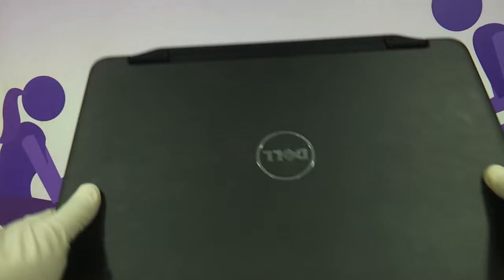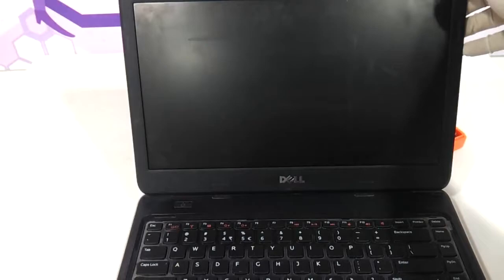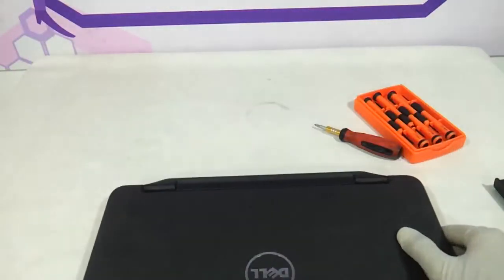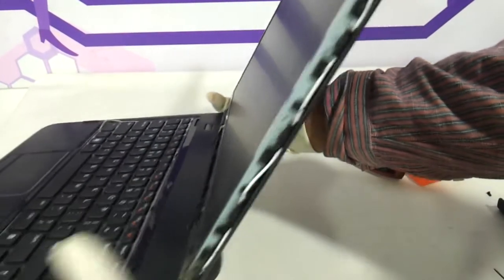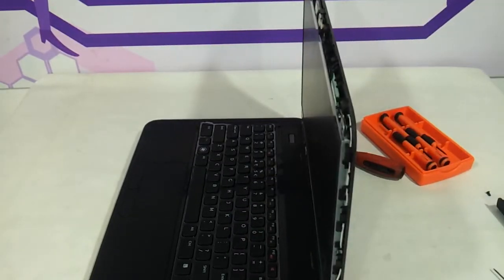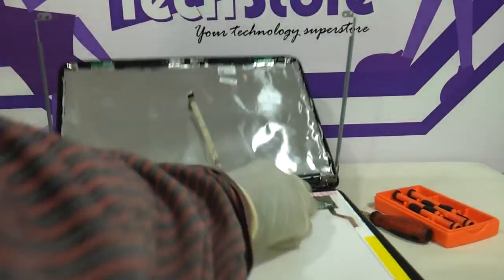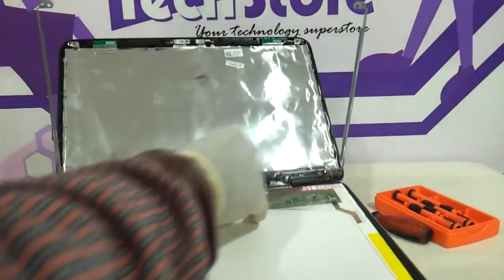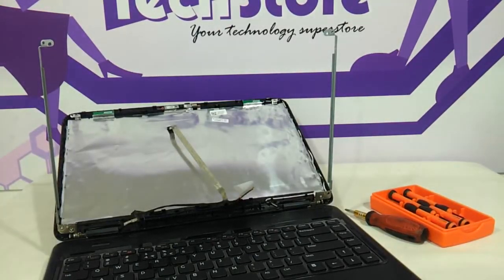Dell Vostro 1440 1450 1550 2520 2420 how to replace screen diy easiest method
Techstore shows you how to replace the screen of your dell vostro laptop in the easiest method ever. This video applies for 1440(14" LED),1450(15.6" led),1540(14"led),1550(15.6 LED),2420(14" led),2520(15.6" led).